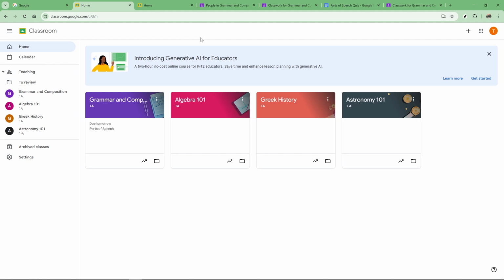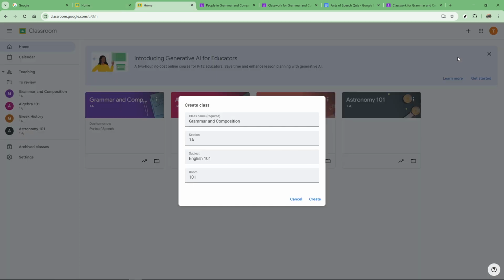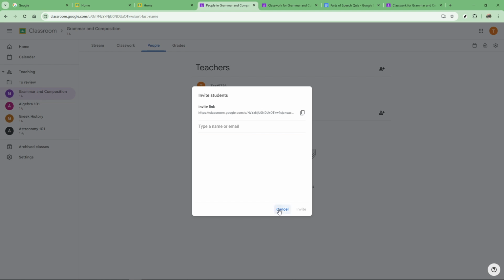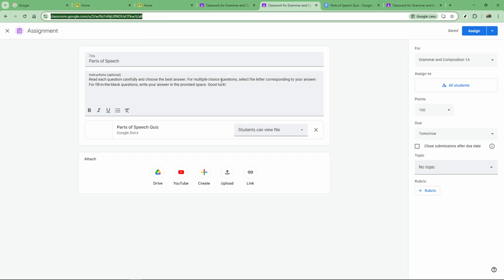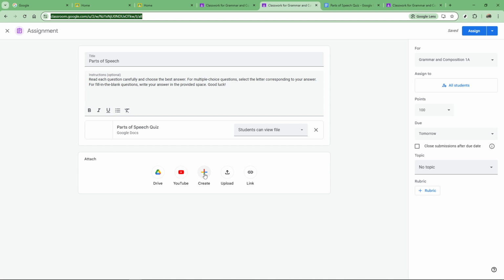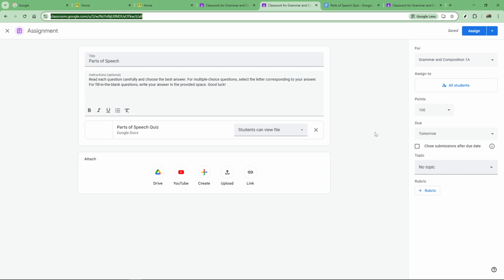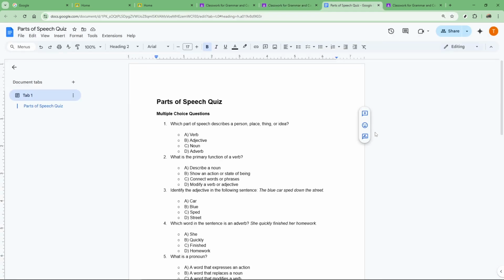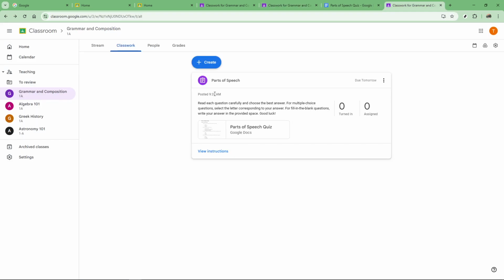How to Use Google Classroom for Beginners [2025 Full Guide]